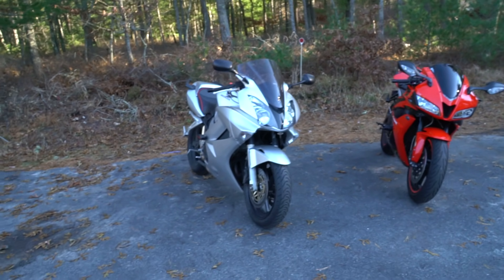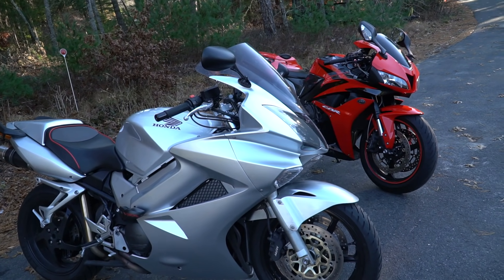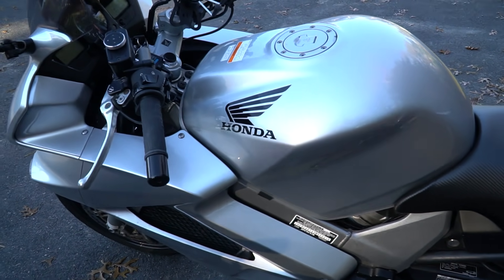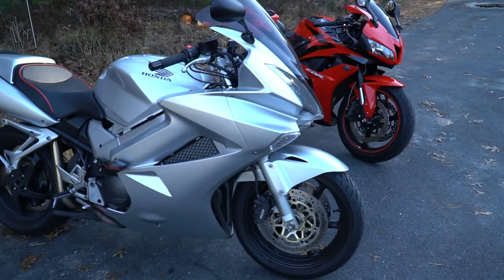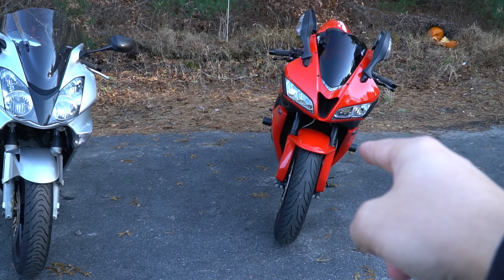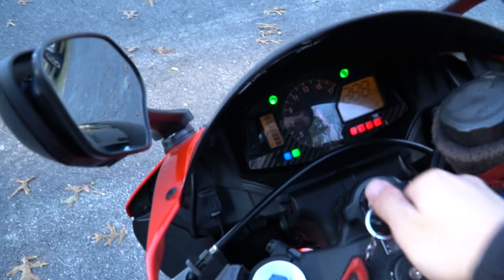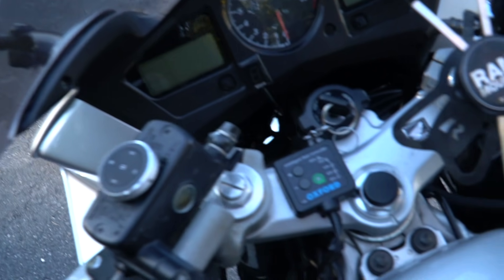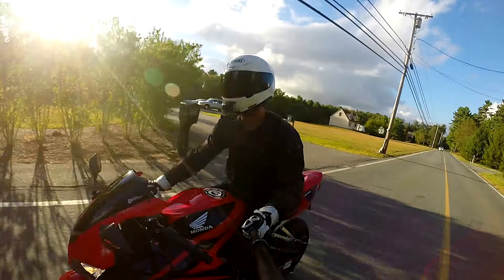Super Sport vs Sport Touring (CBR vs VFR)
- (all my gear and equipment)

My Motorcycles:
2008 Honda CBR600RR (red)
2003 Honda VFR 800 (silver)
2006 KTM 450 EXC-G (orange)
1980 Honda Z50 (pit bike)
2003 Yamaha TTR125L (dirt bike)

-Casual talk over on instagram or facebook @theherorr